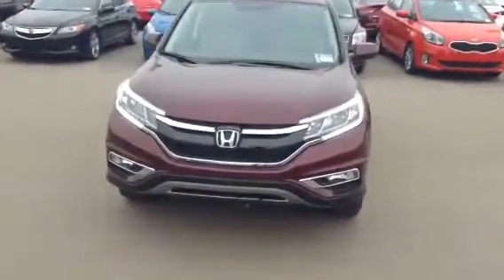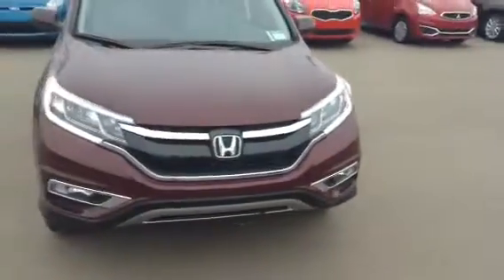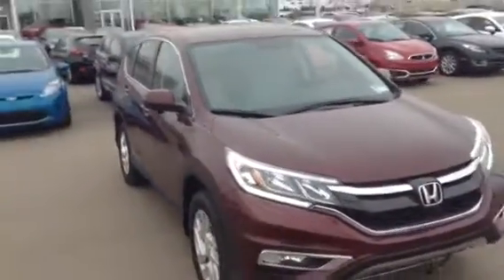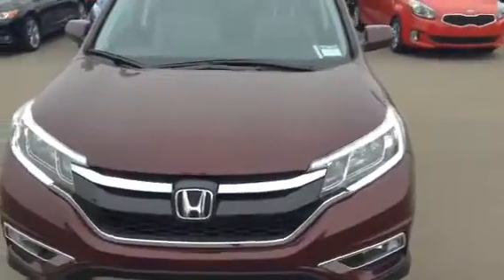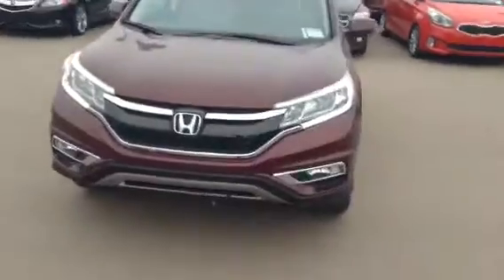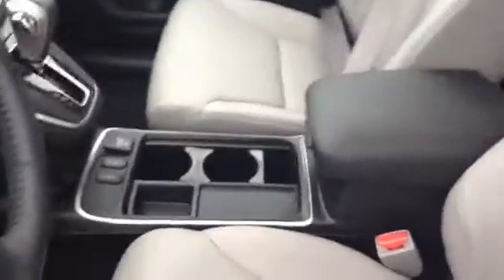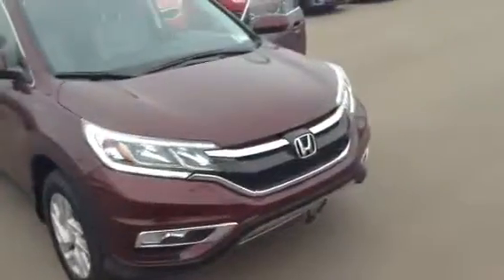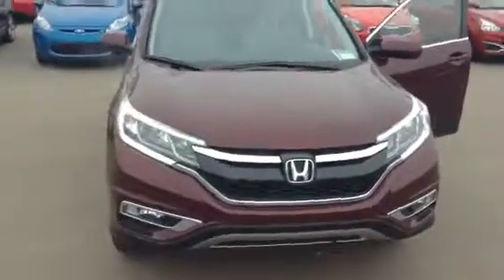2015 Honda CRV EX-L video for Mic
Video made by Harmon @ LA Mazda